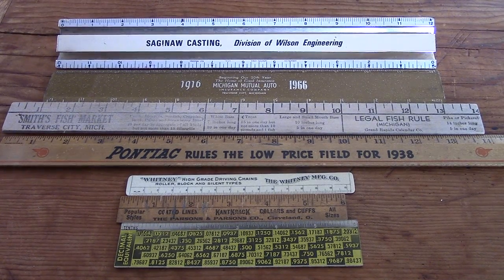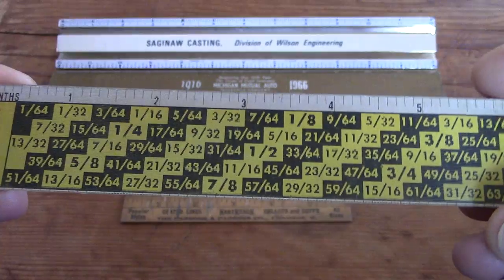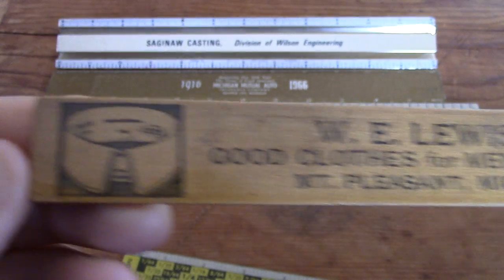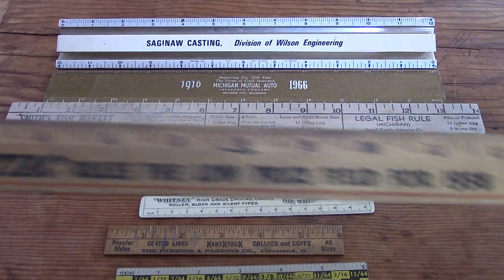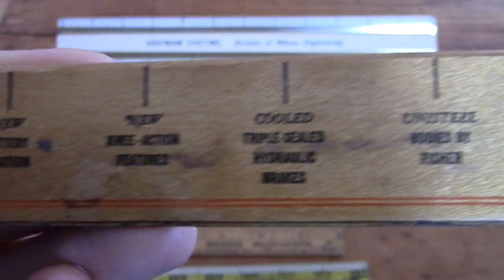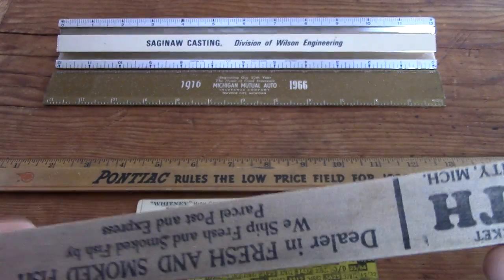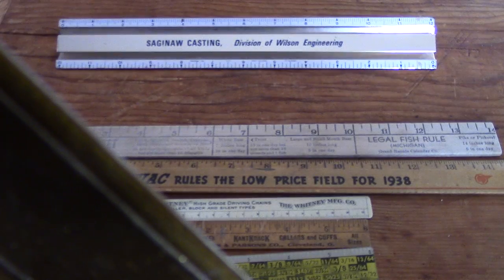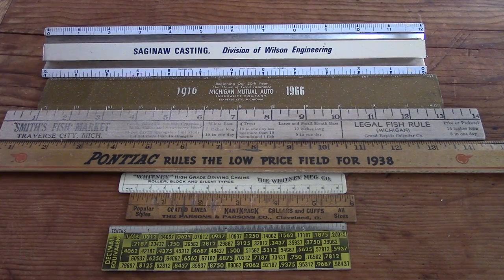Some vintage desk rulers I have collected.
I like to collect all sorts of rulers and measuring devices and these are just my vintage desk one. I have on old Pontiac one from 1938 that I love. Really any of the old advertising rulers I like and the slogans are mostly what I find interesting (Most Sanitary Fish Market!). I'll do move on the rest of my collection later but this is a start.